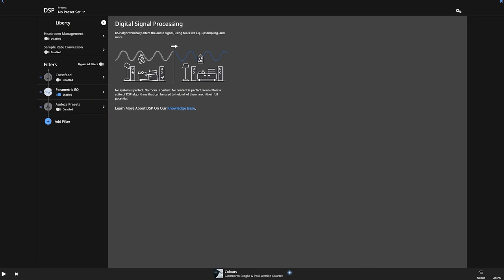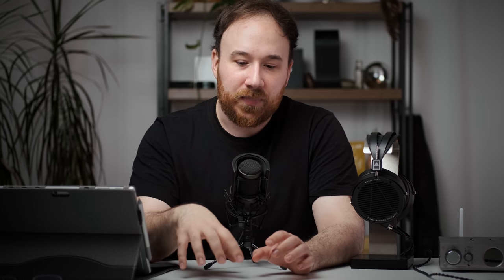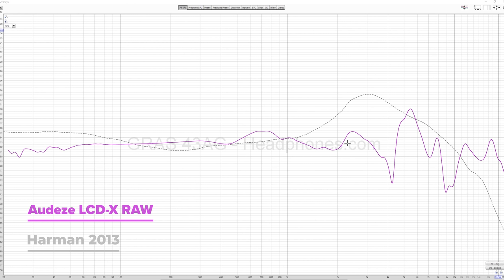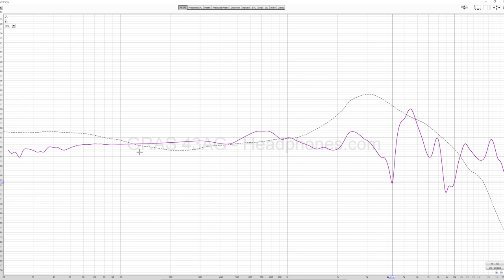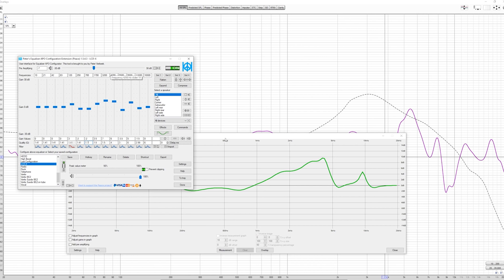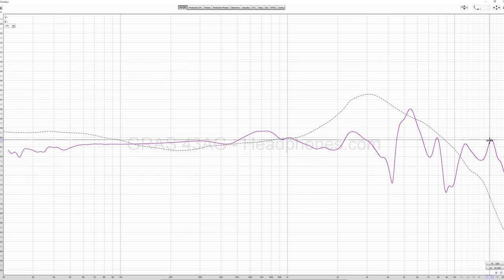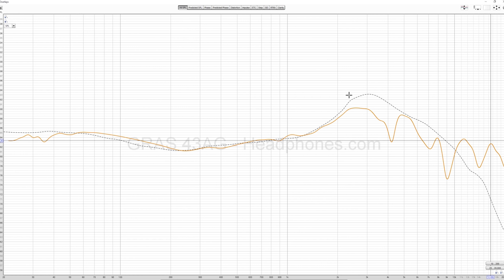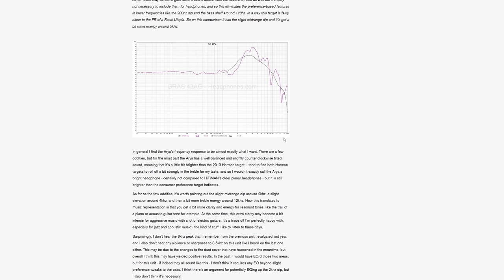How to EQ Headphones - Featuring Audeze LCD-X 2020 (not 2021)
5:46 - How to EQ the Audeze LCD-X